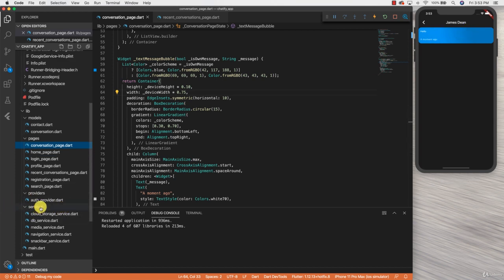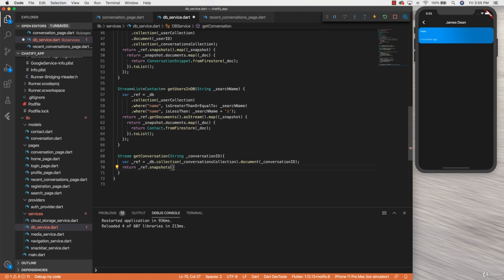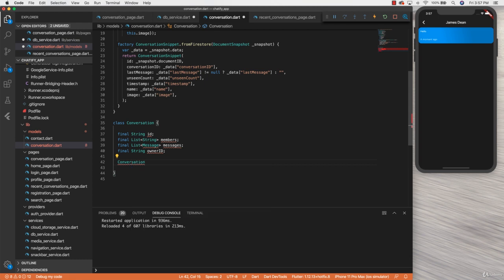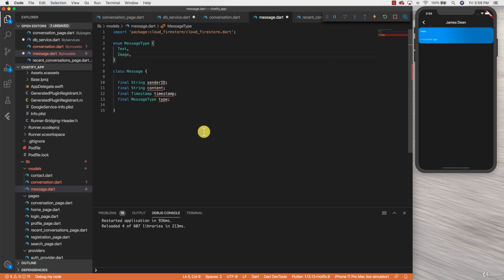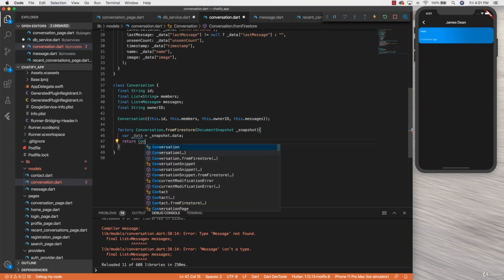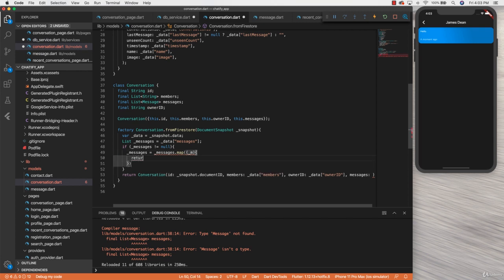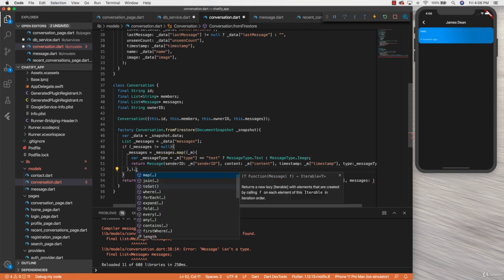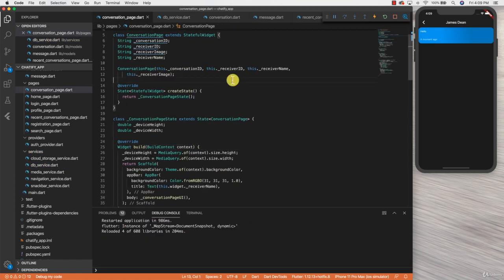48 Retrieve Conversation Data From Firestore@100OCLOCK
48 Retrieve Conversation Data From Firestore @100OCLOCK
if aney question plzz coment on comment box